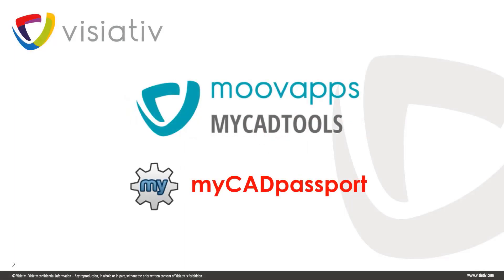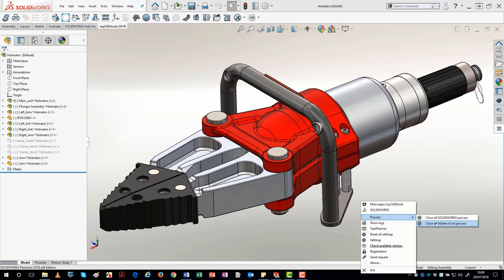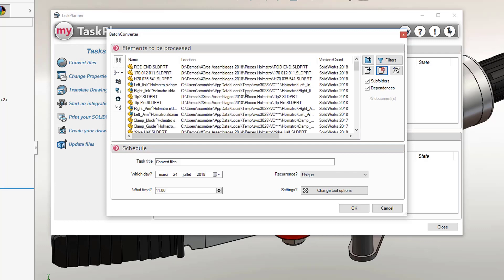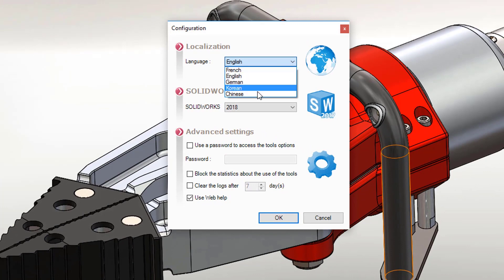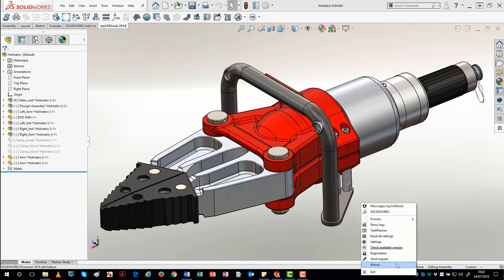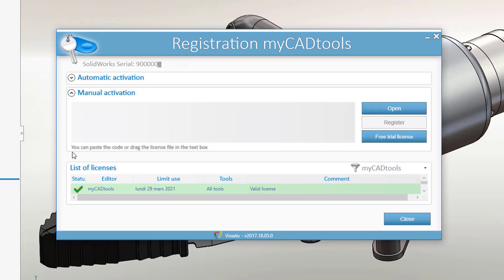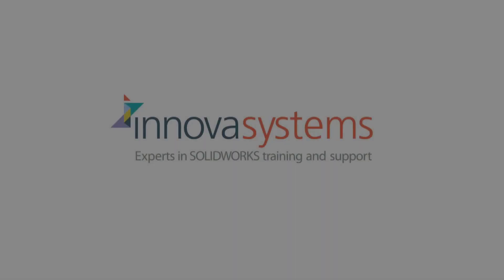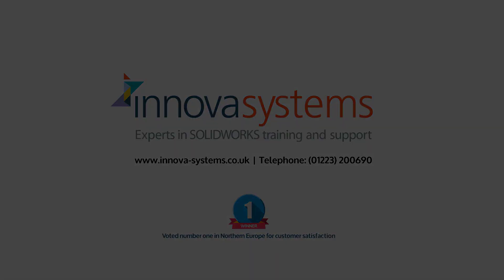How to use myCADtools myCADpassport for SOLIDWORKS